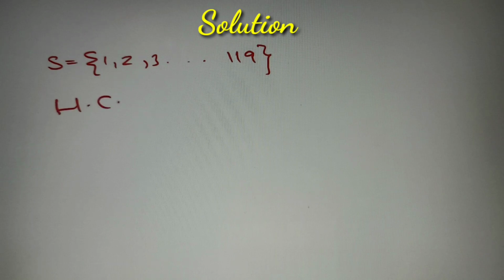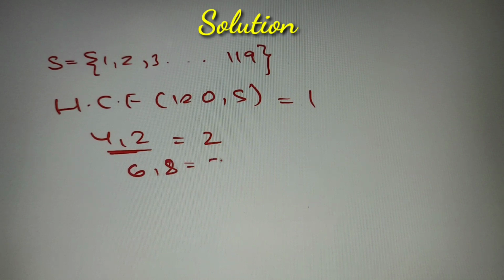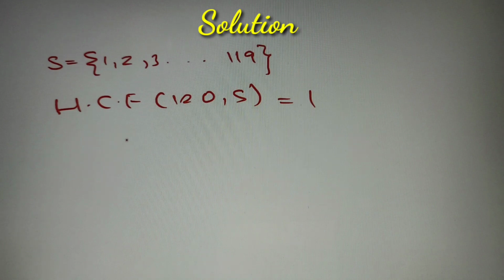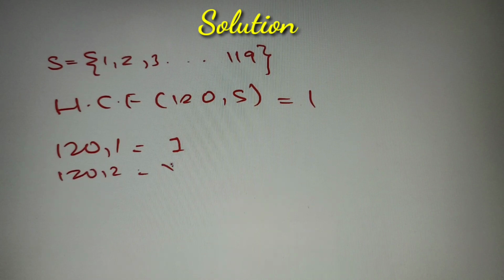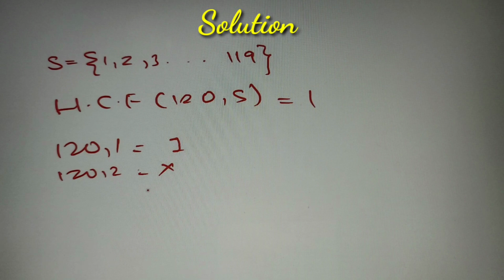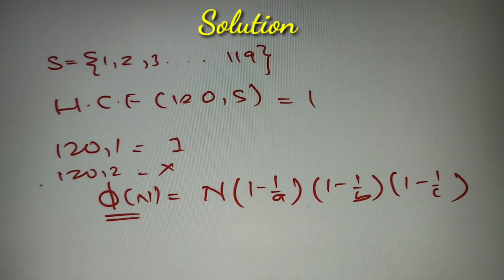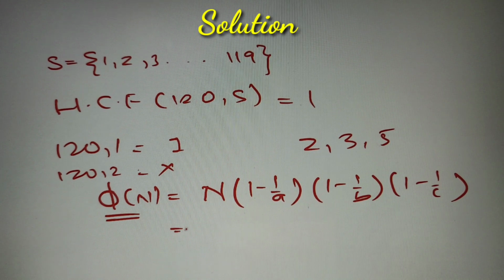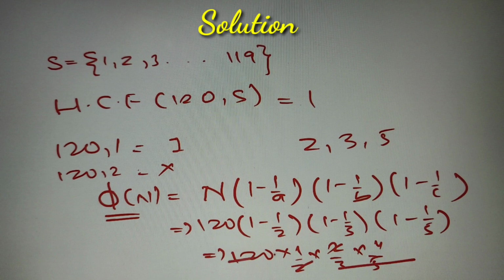Can you solve this simple problem on numbers | Euler's Totient Function | Quantitative Aptitude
In this video, we will solve a problem that is based on the topic of the number system.

Reference:  Number System part 35 / 100

📌 Time Codes :

0:00 - Introduction
0:49 - Solution Begins
3:37 - Practice Question

📒Topics Discussed in the video:

📌 How to crack the pattern of any number series
📌 How to find the sum of prime factors of a number